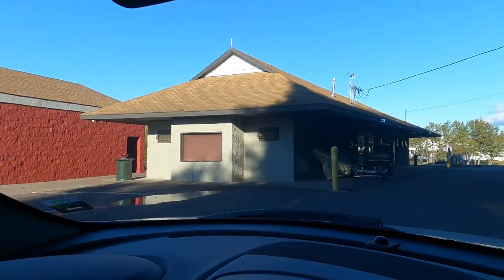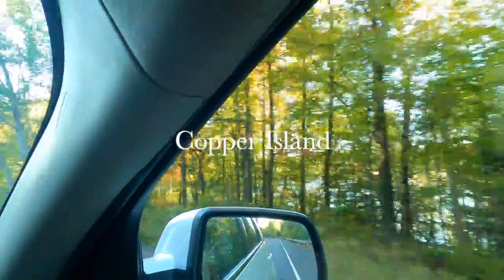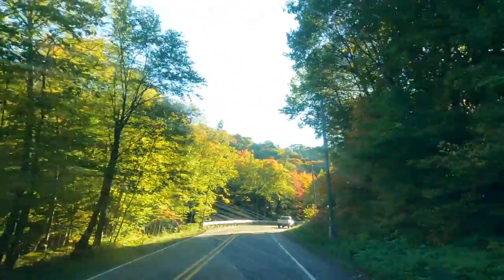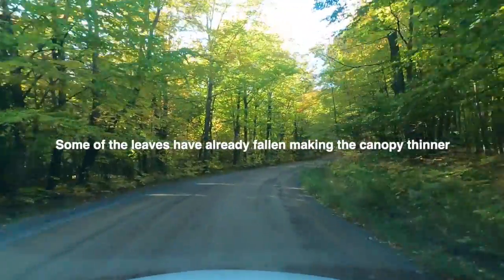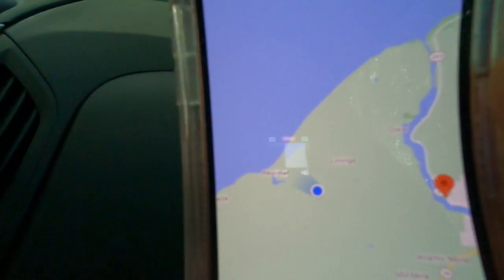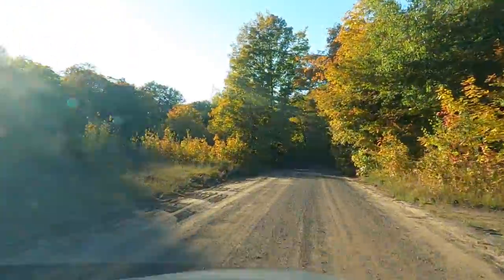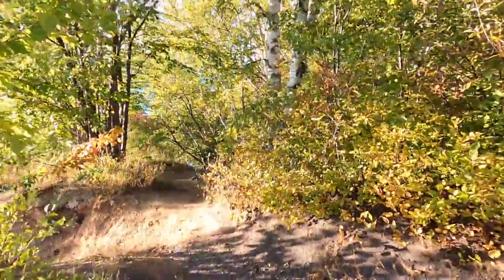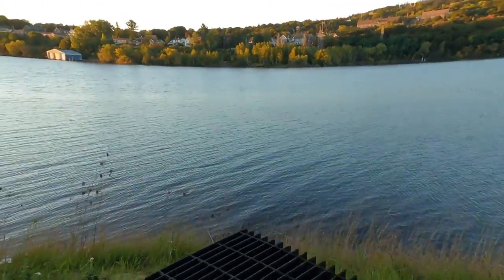Driving the Covered Road to Lake Superior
Wynot Wander with Chuck and Linda and The Mutley Crew.
Full Time Rvers, motorcycle riders and adventurers.
Wynot Wander with us!
Wandering around the Keweenaw Penninsula of Michigan.